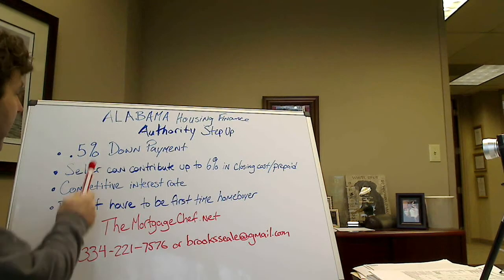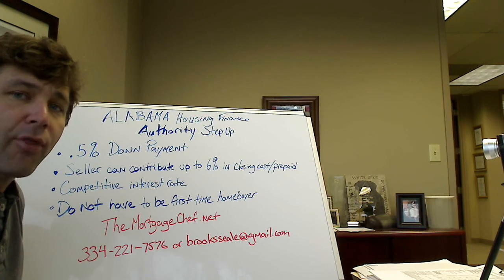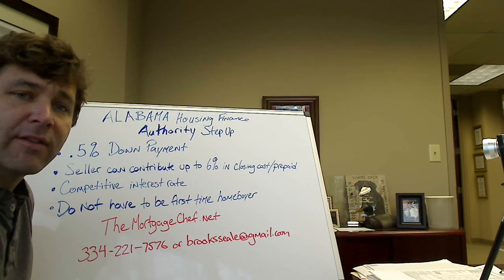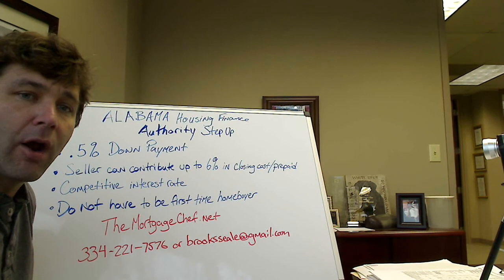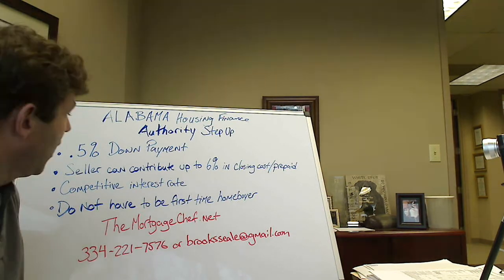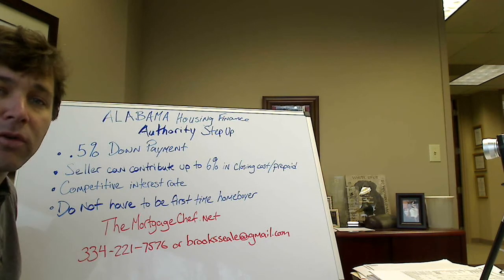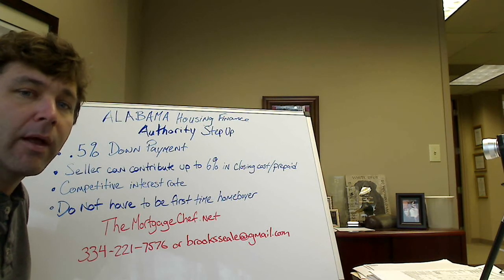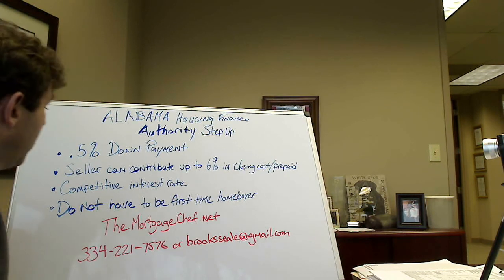Why the Alabama Housing Finance Authority Step Up Loan may be the Perfect Fit for You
A brief explanation of the benefits of the AHFA Step Up Loan